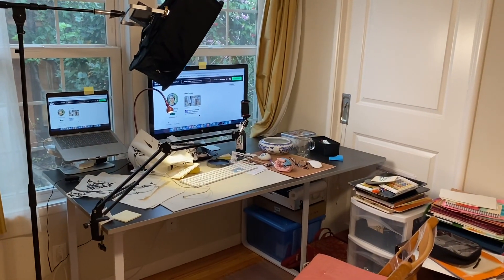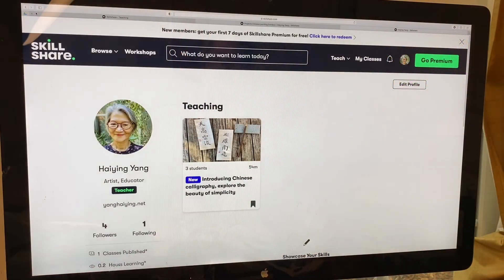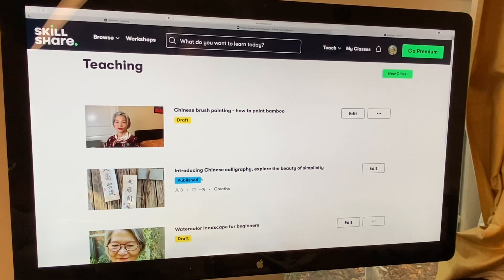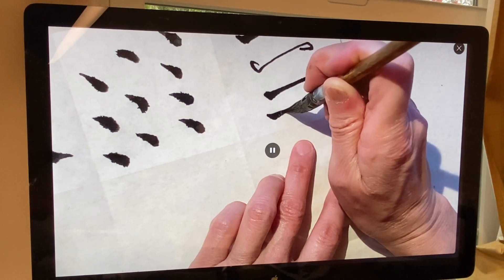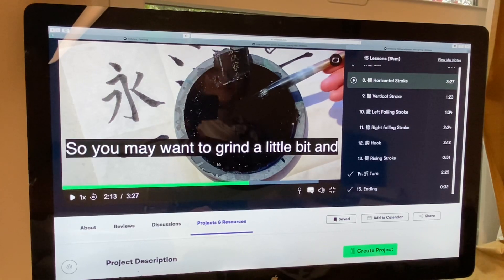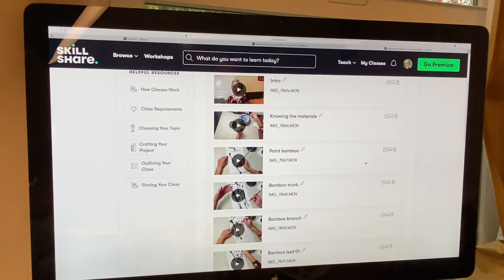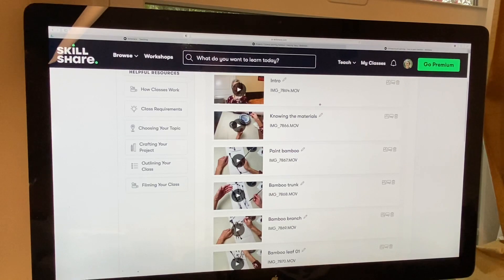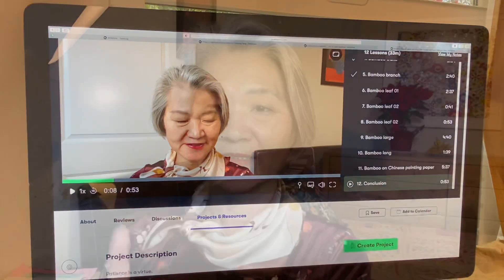Chinese painting calligraphy class for beginners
Here is my SkillShare classes, you get 14 days free.
Here is the tea:
Here is the mic:
Here are the set calligraphy brushes:
Lensgo LENSGO LWM-DMM1 phone and camera Microphone